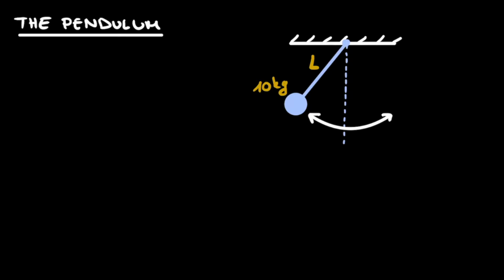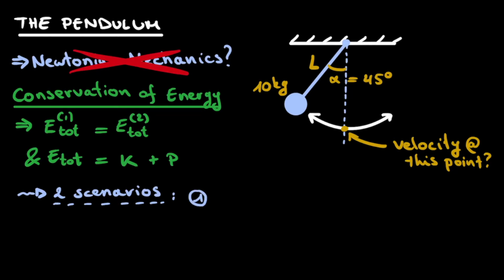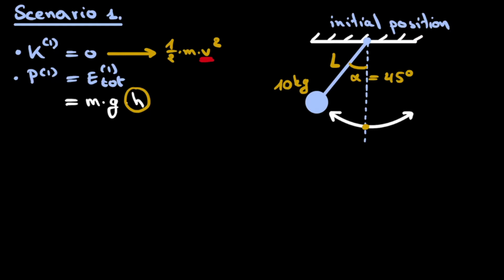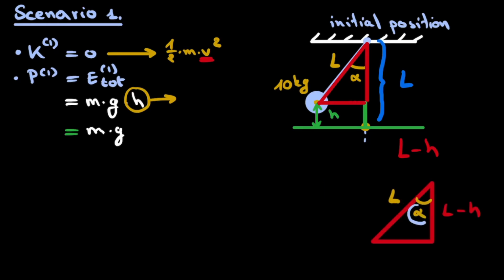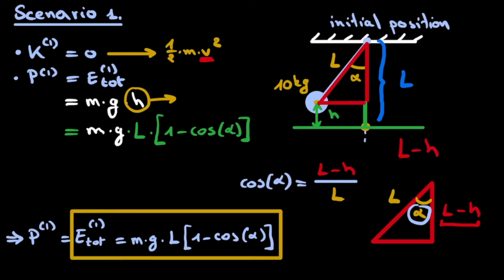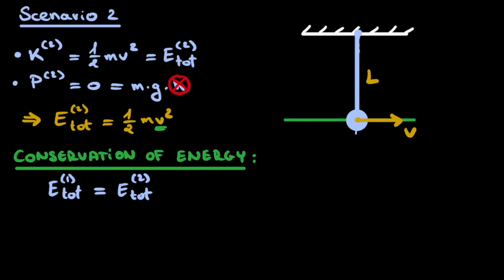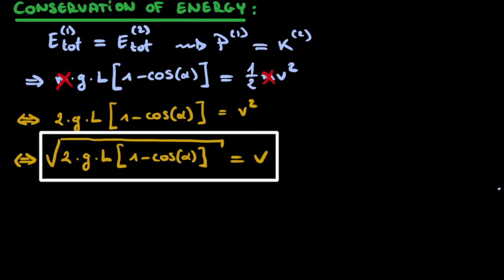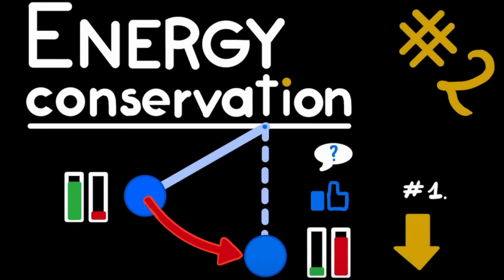Conservation of Energy #2 - Pendulum Application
👉 In this video we solve a more involved problem with energy conservation. It's a direct follow up on the basic introduction.

⏱ Timestamps:
00:00  Intro
00:36  Problem Statement
02:35  Solving Approach
03:49  Scenario 1
09:59  Scenario 2
11:29  Conservation of Energy
14:04  SOLUTION
16:05  Outro